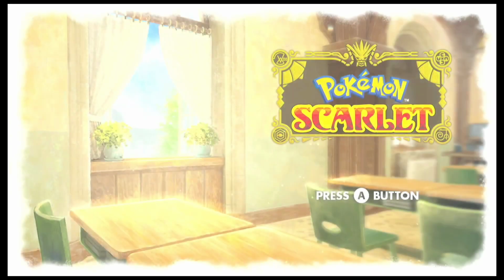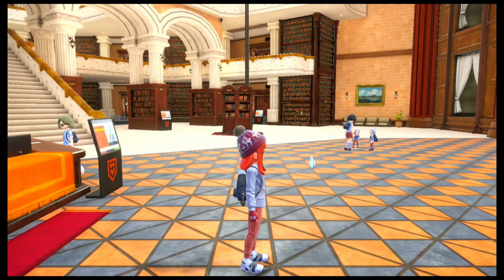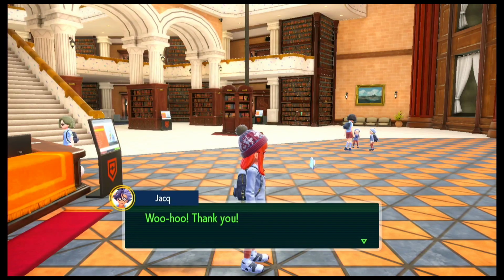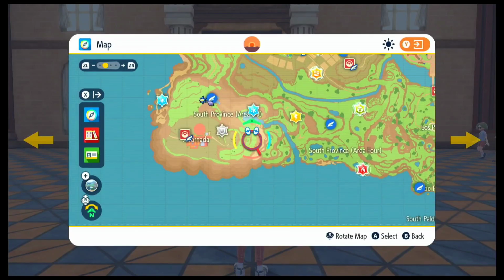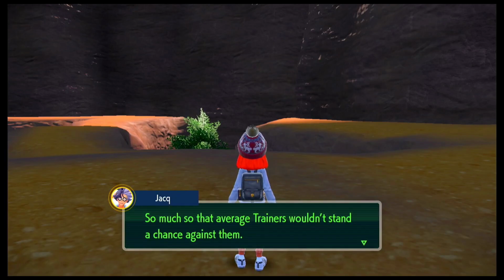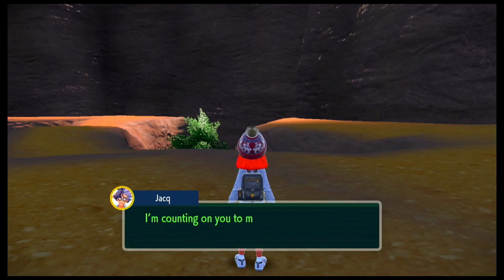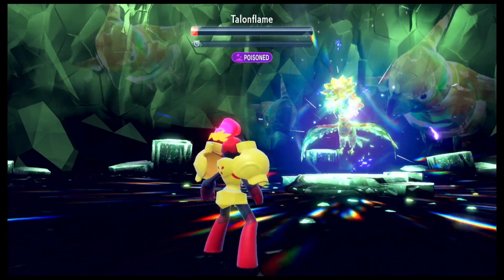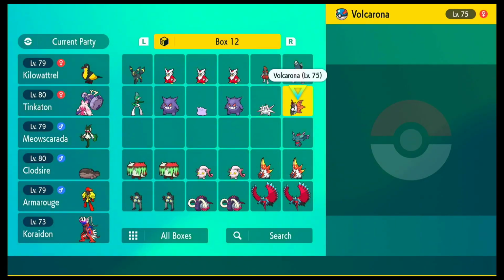How to get 6 Star Tera Raid Battles | Pokemon Scarlet and Violet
Hi All,

This is a video on how to get 6 Star Tera Raid den's to spawn in Pokemon Scarlet and Violet games.

TynamoDash.